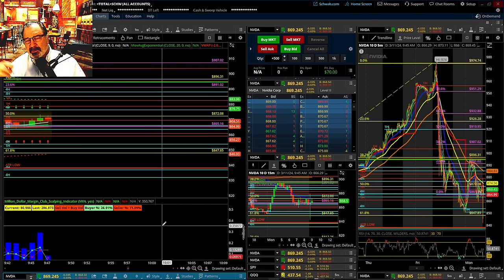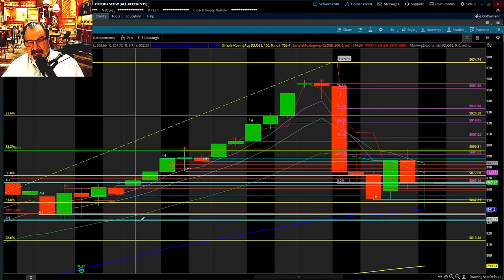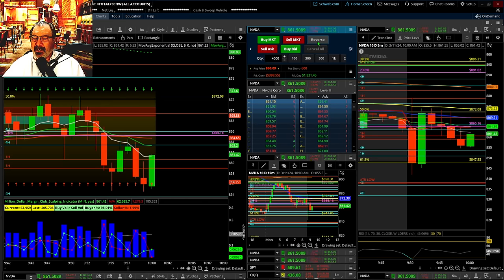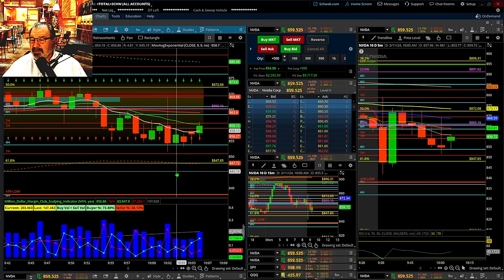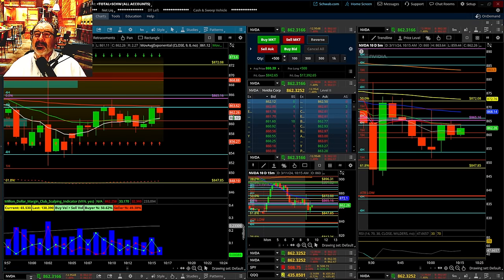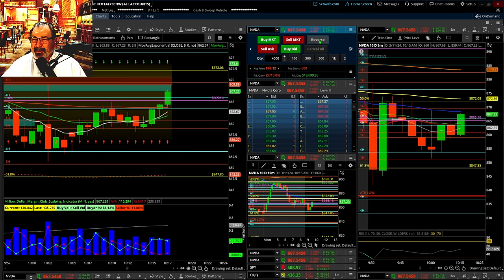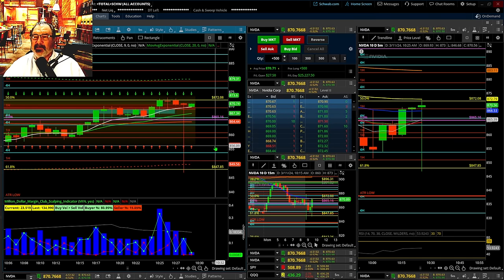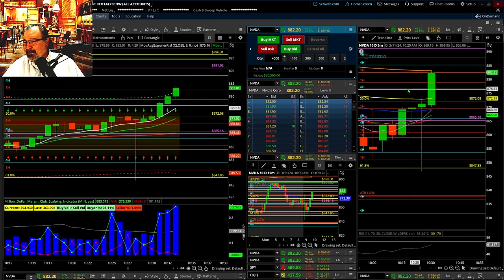Professor Makes $30k in 33 Mins Trading the RV Strategy on Thinkorswim. Ep 170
Join the Professor as he demonstrates how to stock trade for beginners, covering day trading, scalping, and technical analysis with candlestick patterns, SMA, EMA, MACD, ATR, and Fibonacci retracement. Learn advanced techniques on the Thinkorswim platform with custom indicators such as the Scalping Indicator, Price Volume Profile, Multiple-Chart Alignment and Sentiment Dashboard. Explore specialized setups like the Open and RV Strategies, trading psychology, and methods for identifying support and resistance. Perfect for mastering trading skills through live demonstrations and in-depth reviews. This channel also offers access to free custom scripts and Thinkorswim layouts, making it easy to enhance your trading setup and stay ahead in the market.

Day Trading for Success (DTS) is happy to promote books it believes in.
THE PROFESSOR SAYS, "PLEASE REMEMBER TO LOG EACH DAY!"

Candlestick Mastery Beginner to Pro in 66 Patterns" TRADING VOL 4
DAY TRADING THE OPEN"

"TRADING JOURNAL LOG BOOK "
This book has the Open Strategy Rating system
"TRADING IN THE ZONE"

Each of these logbooks includes DIFFERENT STRATEGIES used by professional traders.
My main monitors are ASUS TUF 34 Inch Curved Gaming Monitor
My other 5 monitors per station are, ASUS 27” 1080P Monitor (VA27DQ)
This is my single station monitor I use with my laptop
My laptop is a Lenovo ThinkPad E15 Business Laptop

(a)(11) (D) of the Investment Advisers Act of 1940 and corresponding state laws. As such, DTS does not offer or provide personalized investment advice. The information contained within this, and/or, associated websites, is provided for entertainment and informational purposes only. The information should not be construed as investment or trading advice and is not meant to be a solicitation or recommendation to buy, sell, or hold any positions in any indices or financial markets mentioned. DTS is providing entertaining educational services only.
The Professor, the personality that appears on the channel, is a persona. This channel essentially should be viewed as a fictional TV show, broadcast on YouTube. to teach tips and strategies to help you become a more successful day trader. Do not follow the trading demonstrations provided by the Professor or DTS without seeking the advice of a licensed financial advisor. Please be assured that DTS will only recommend products or services that it believes in.